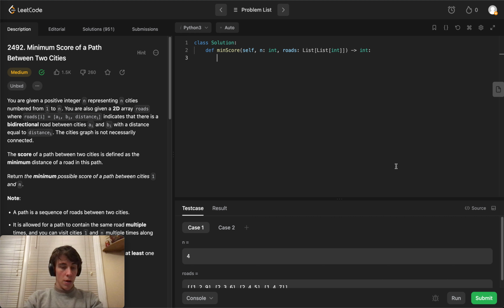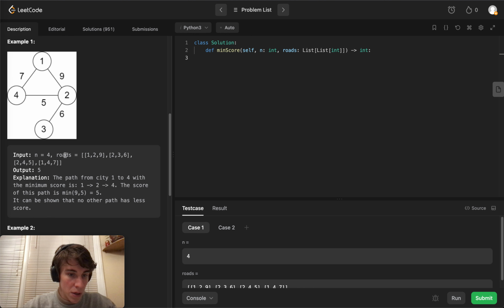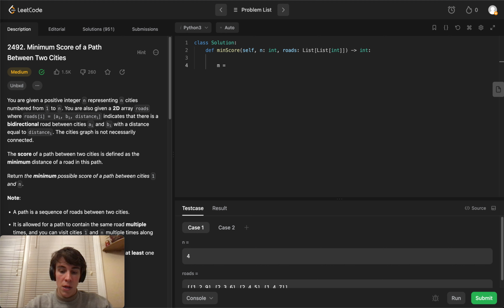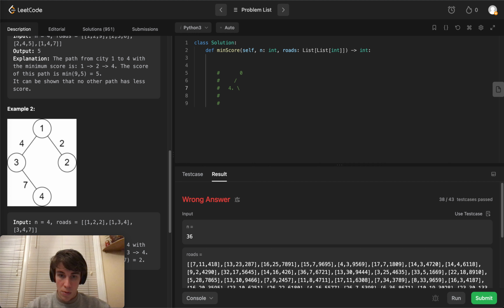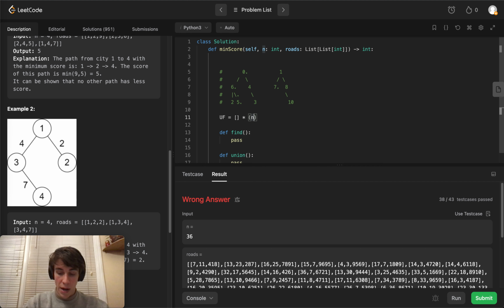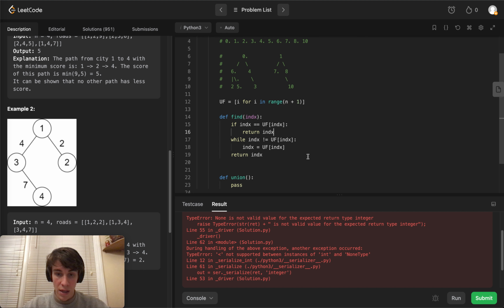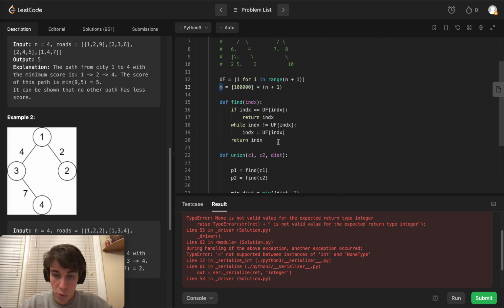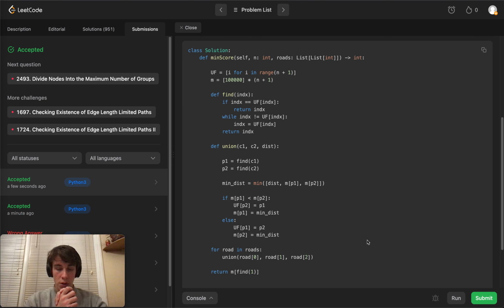Leetcode 2492. Minimum Score of a Path Between Two Cities